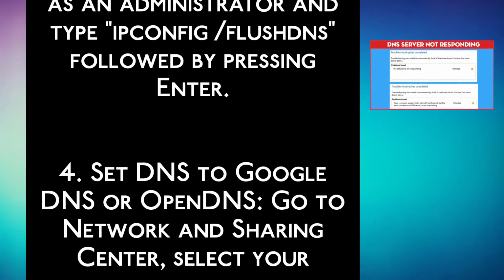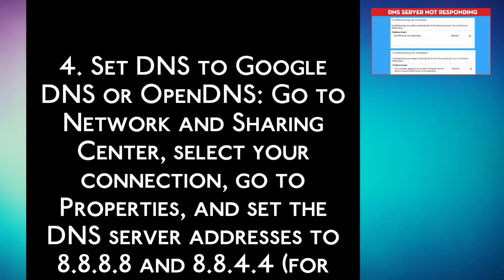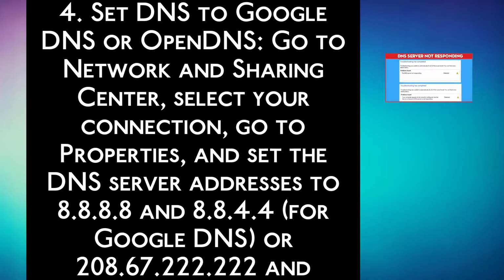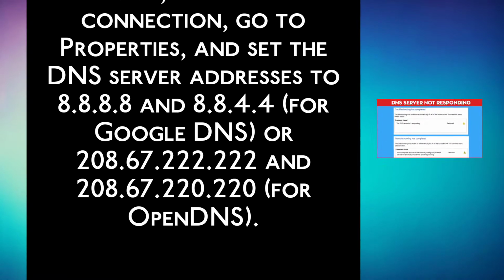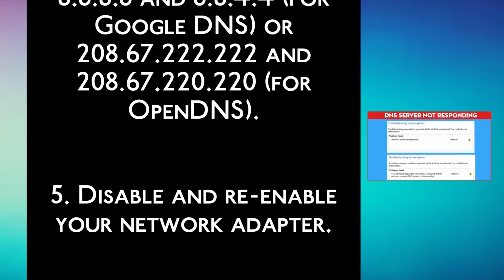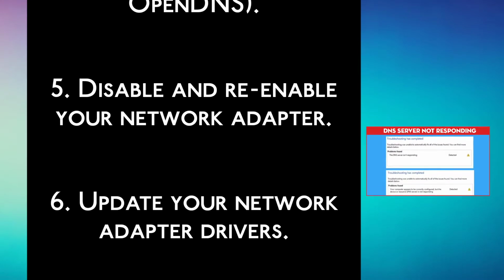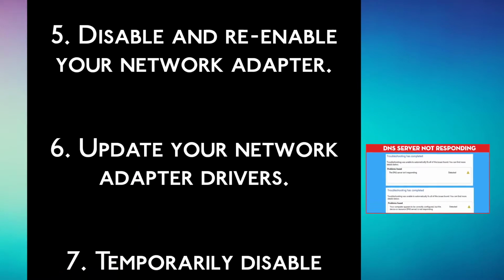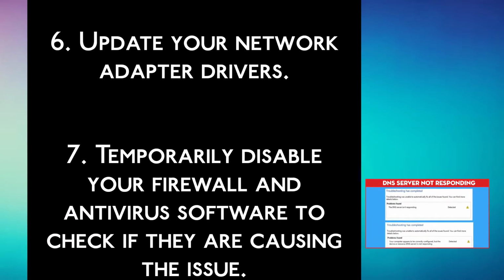DNS Server Not Responding on Windows 11\10\8\7 (EASY FIX)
Tired of the 'DNS Server Not Responding' error on your Windows 11, 10, 8, or 7 computer? We've got an easy fix for you! In this straightforward tutorial, we'll walk you through the steps to resolve this frustrating problem and get your internet connection back on track.

1- Dns server not responding windows 10
2- fix dns server not responding windows 11
3- how to fix dns server not responding
4- how to fix dns server not responding windows 10
5-how to fix dns server not responding windows 11

Say goodbye to those 'No Internet' moments - watch now to easily troubleshoot and fix your DNS server issues!